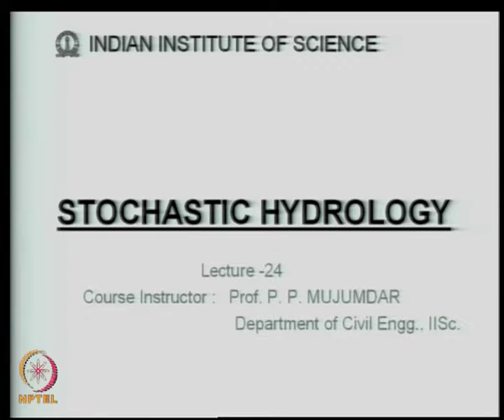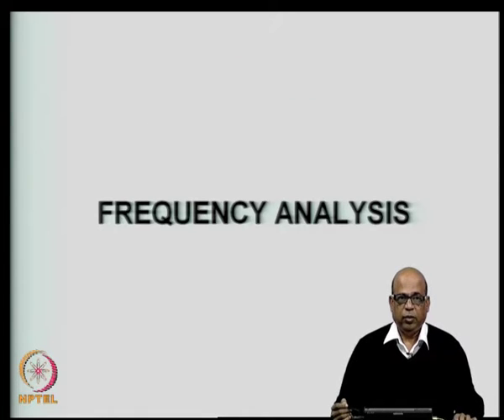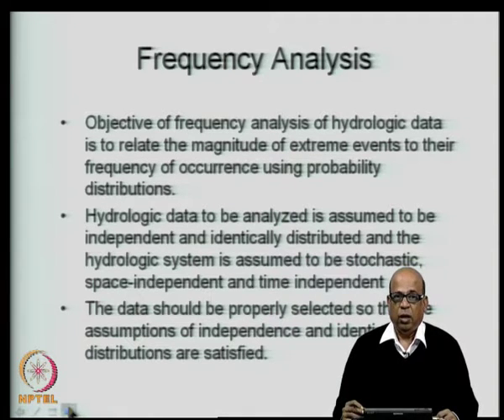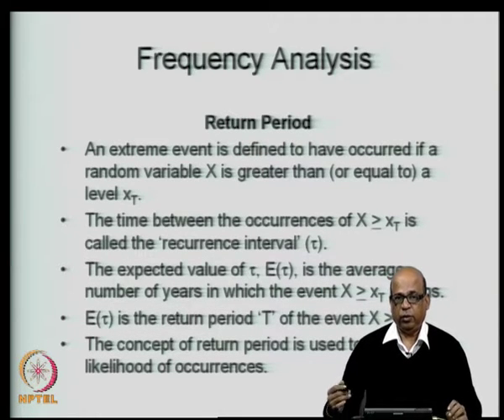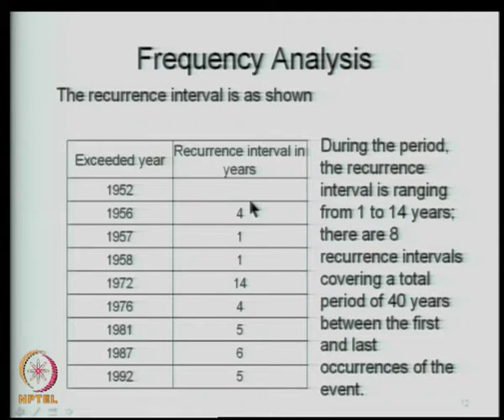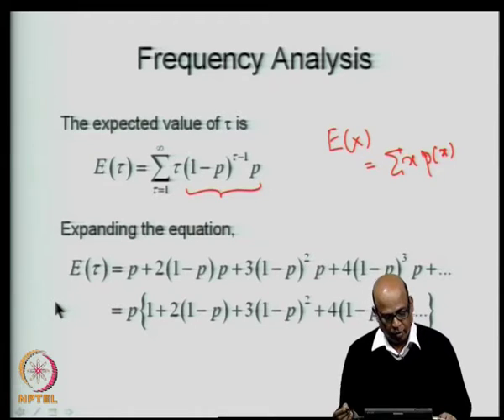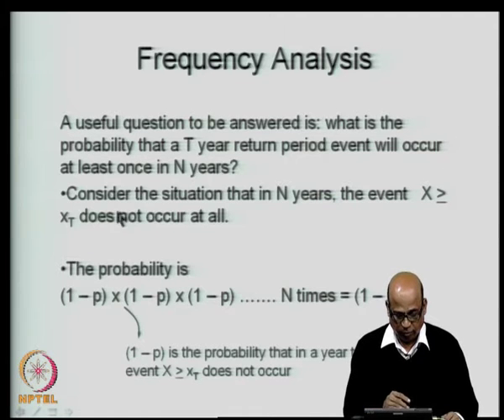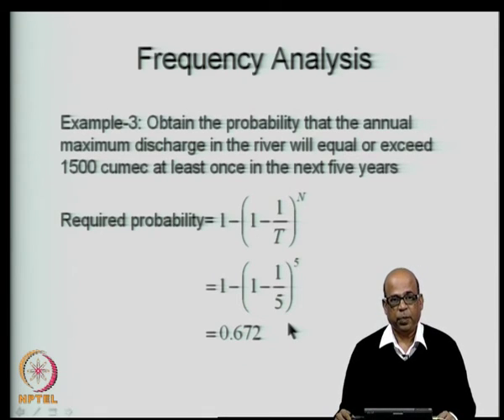Stochastic Hydrology Part - 24